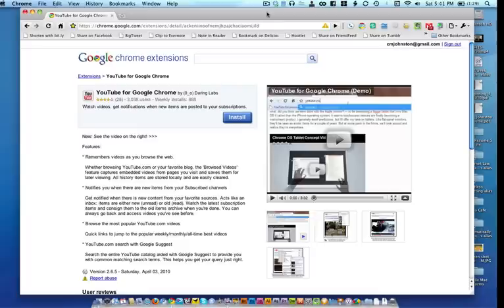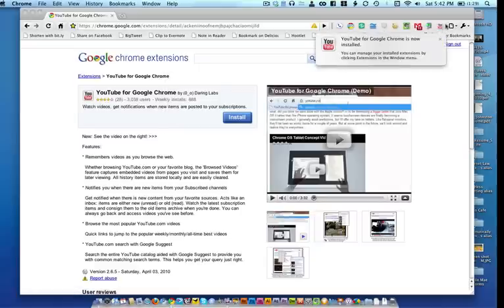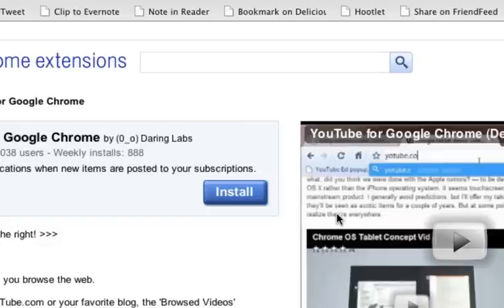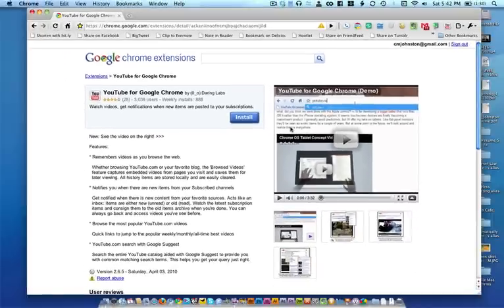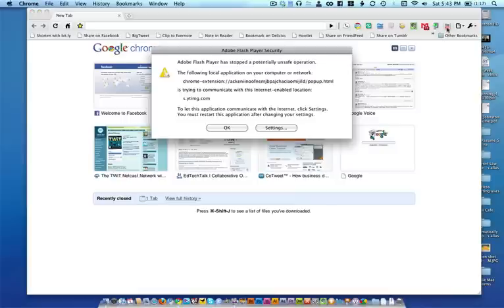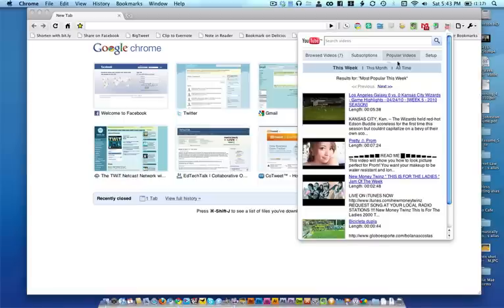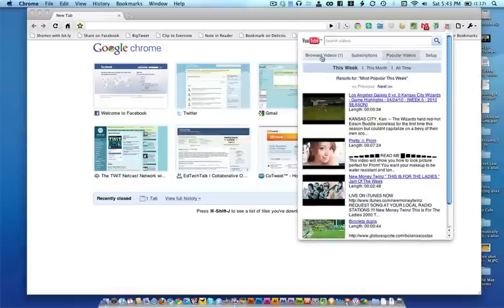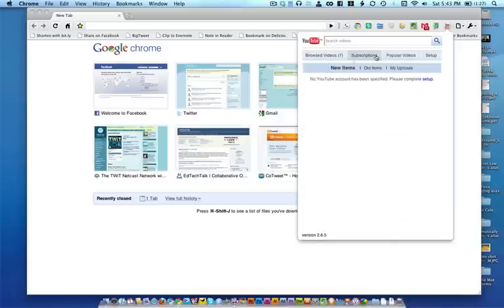Problems with YouTube for Google Chrome extension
There seems to be an issue with Flash and this extension on Google Chrome for the Mac. (Maybe Steve Jobs is right about Flash.)